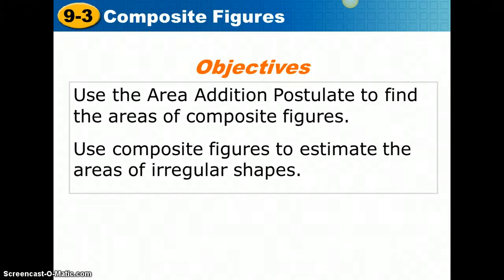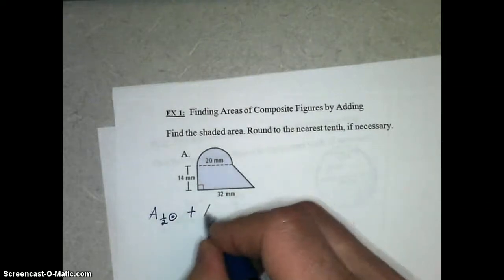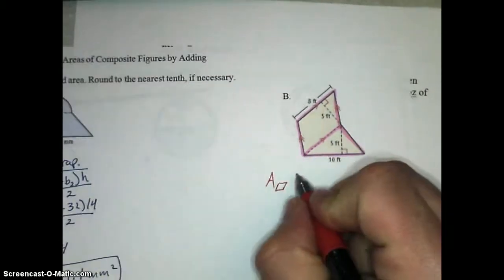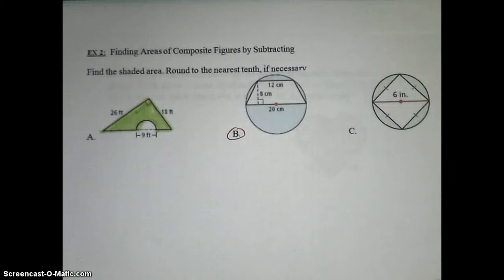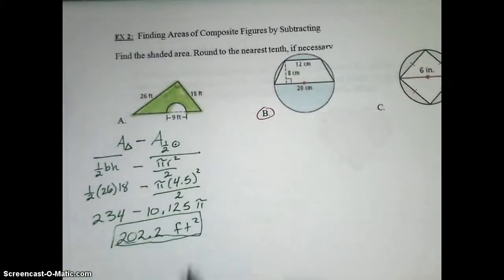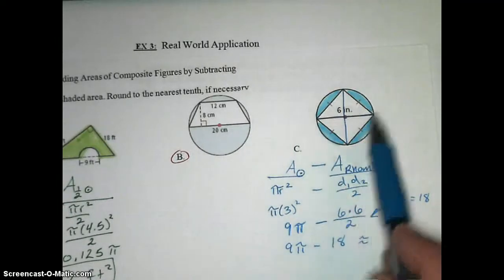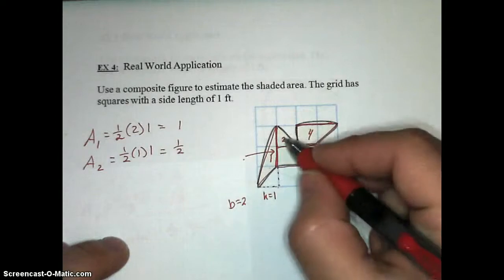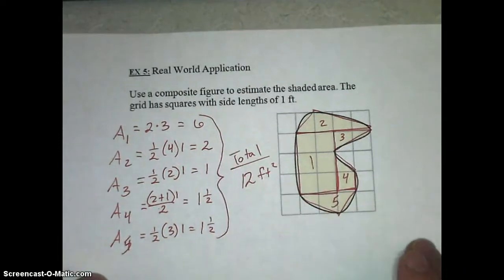9_3 Composite Figures Video Notes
Objectives: Use the Area Addition Postulate to find the areas of composite figures; Use composite figures to estimate the areas of irregular shapes.